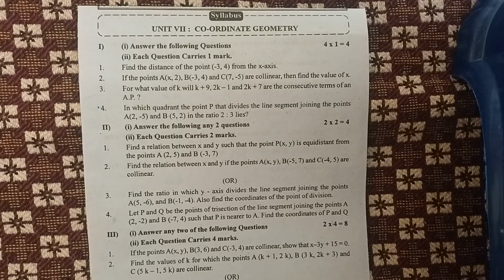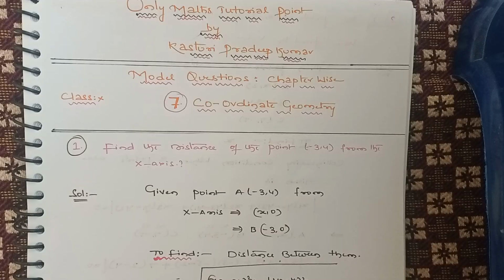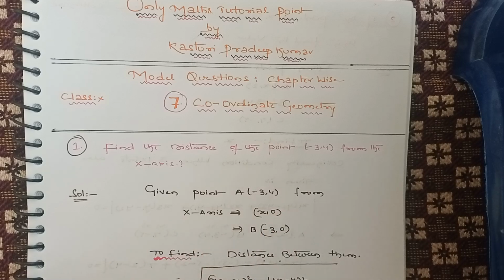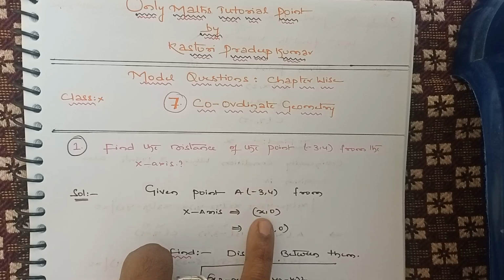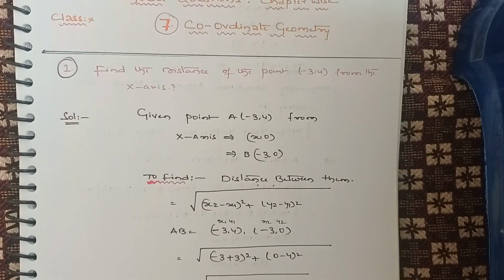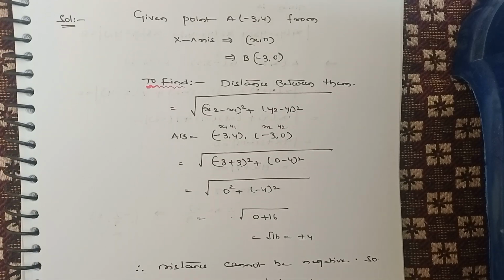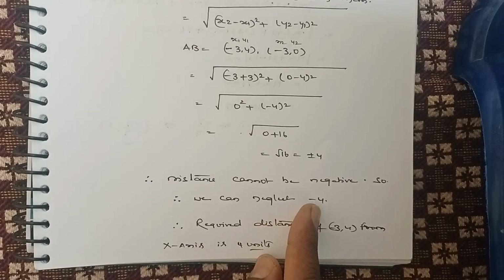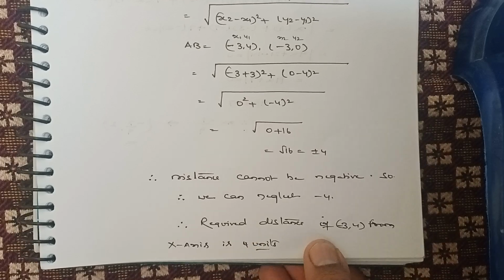Model Questions: Chapter wise: Class(X): Co-Ordinate Geometry...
Model wise Questions for Class X :
Chapter: Coordinate geometry
1- Mark Questions.